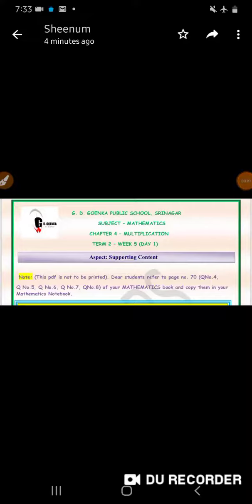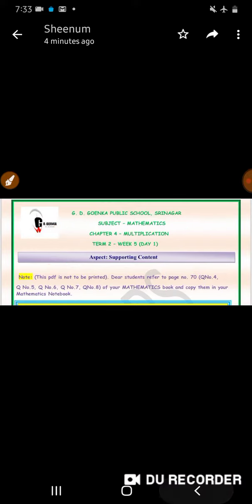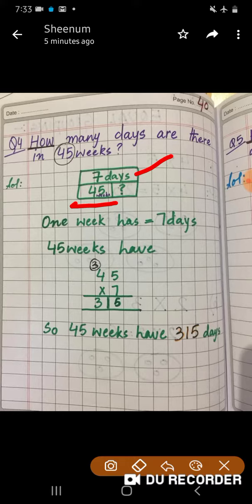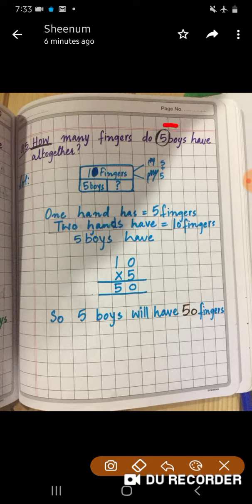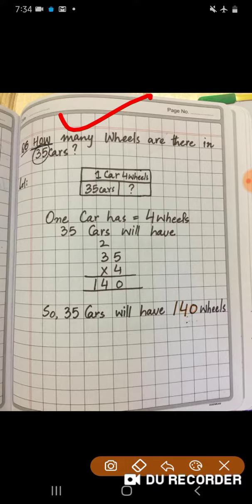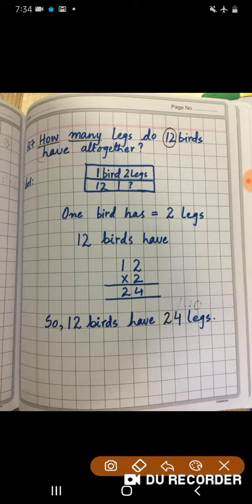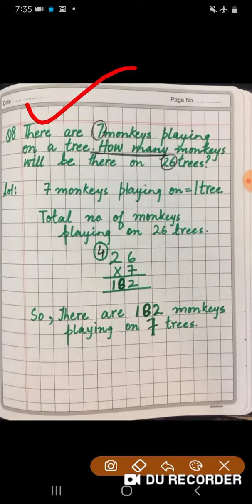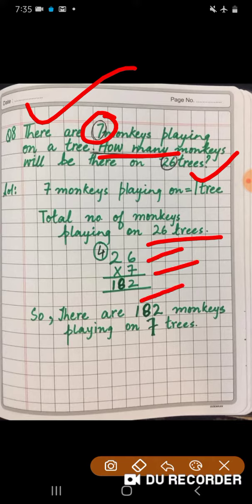Grade 2 Math dated 24 8 2020